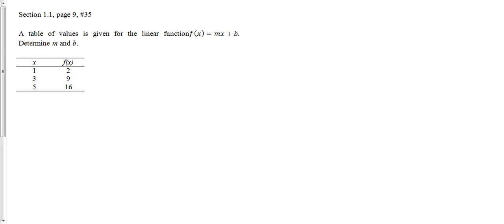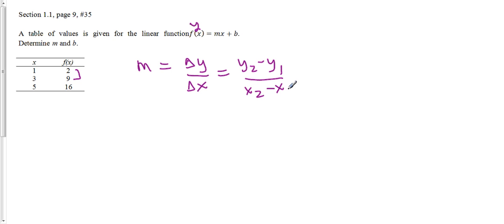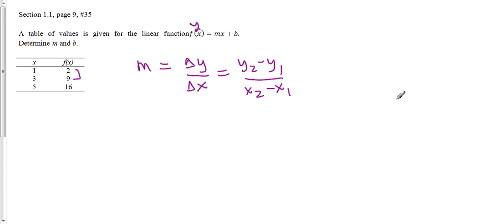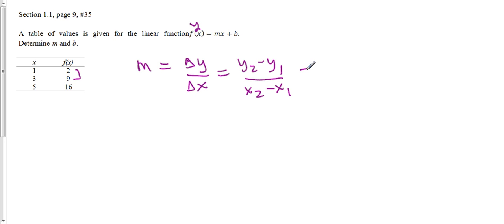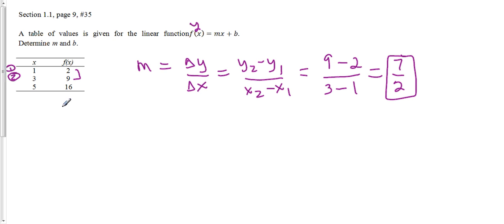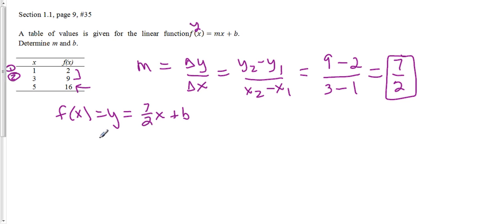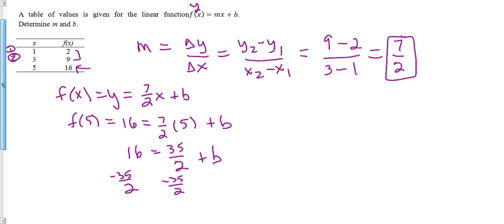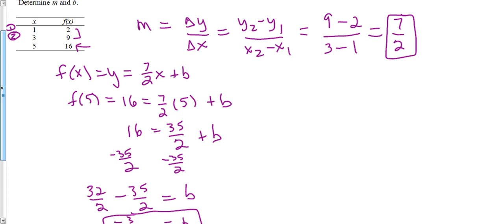1-AP Calculus, Chapter 1, Section 1, Number 35